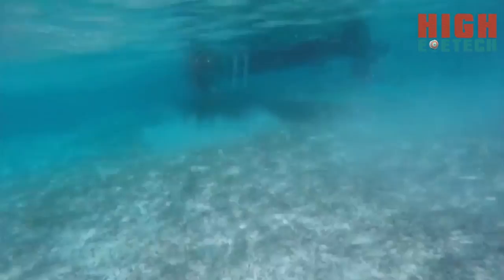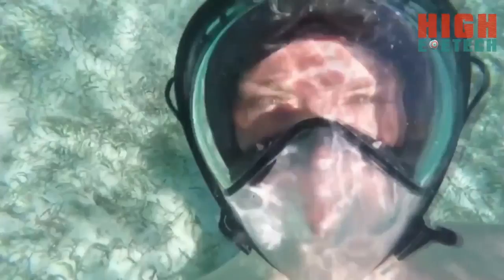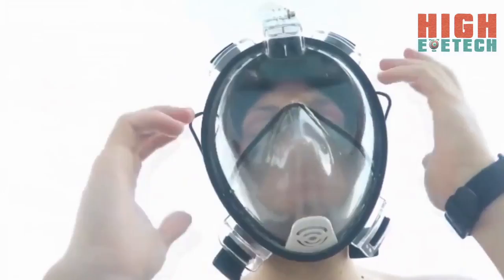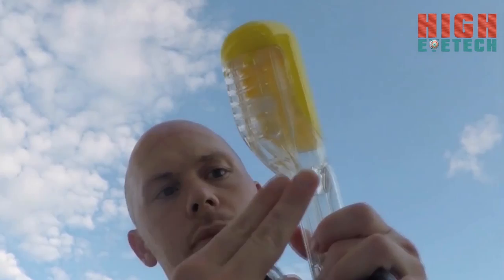5 Best Full Face Snorkel Masks 2017 | Have More Fun On The Water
▁ ▂ ▃ ▄ ▅ ▆ ▇ ▆ ▅ ▃ ▂ ▁ EYETECH ▁ ▂ ▃ ▄ ▅ ▆ ▇ ▆ ▅ ▃ ▂ ▁
A full face mask is excellent if you would like to take photos or videos while snorkeling. You can choose masks which include a camera mount.
This full face snorkel mask is undoubtedly designed for people who love to swim on the surface and at the same time adore the aquatic view below them. Here we will guide you in purchasing the best full face snorkel mask according to its features, price, and performance.
Quick Overview Best Full Face Snorkel Mask